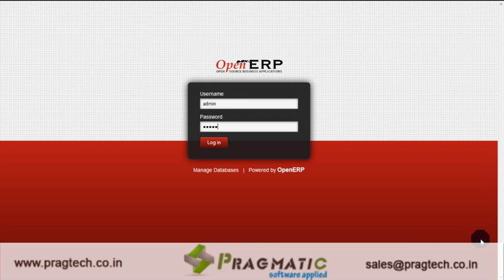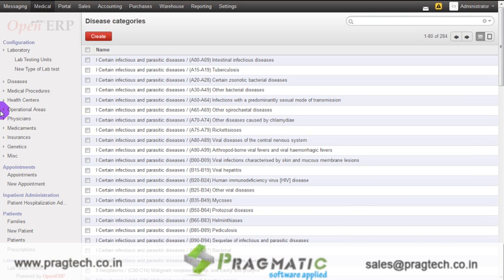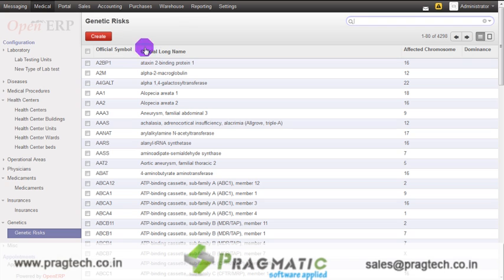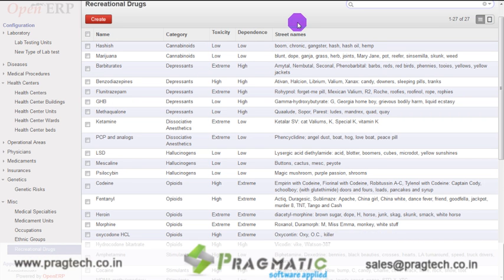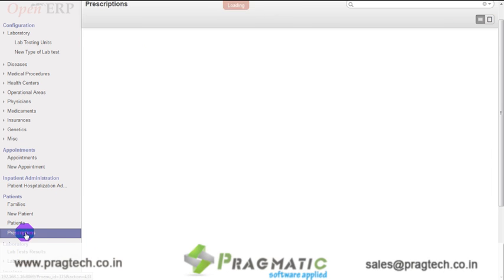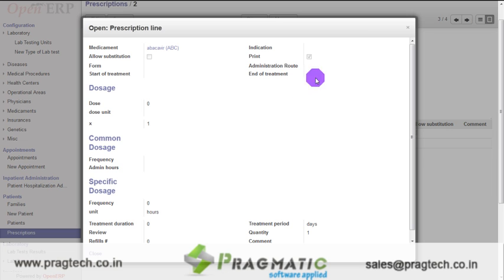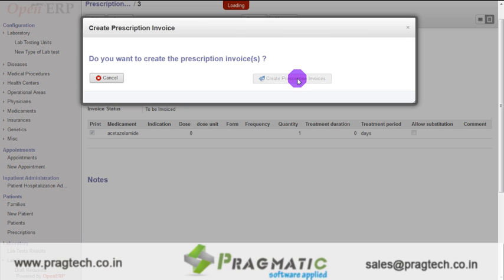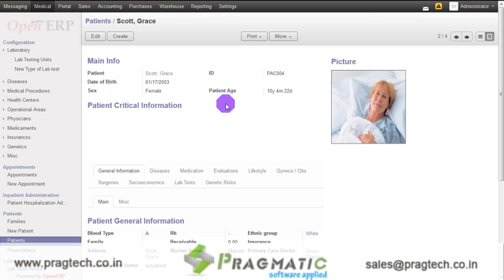Odoo OpenERP 7 Healthcare Management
EMR (Electronic Medical Record) is computerized legal medical record created in an organization that delivers care such as Hospital or doctor's clinic. EMR will provide to improve the quality of life by reducing costs. The use of the system will help to centralize the medical information.

Features Of Medical Hospital Healthcare Management:-

1 )Diseases and Medical procedures standards (ICD-10 / ICD-10-PCS)

2) Prescription writing

3) Billing & Practice management

4) Epidemiological and other statistical reports

5) 100% paperless patient examination and history taking

6) Patient Genetic and Hereditary risks : Over 4200 genes related to diseases (NCBI / Genecards)

7) Doctor Administration

8) Lab Administration

9) Hospital Financial Administration

10) Medicine / Drugs information

11) Medical stock and supply chain management

12) Patient Administration (creation, evaluations / consultations, history ... )

Features Of Under Development:-

1) Compliance to HIPAA standards

2) Integration with Pharmacy eRX

3) Integration with Insurance Company